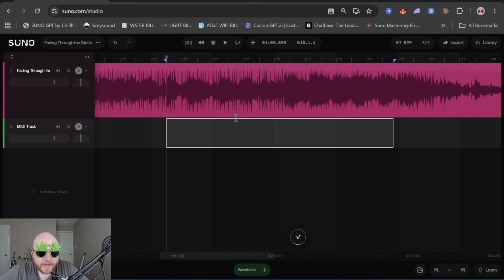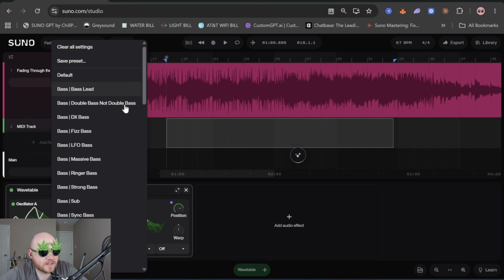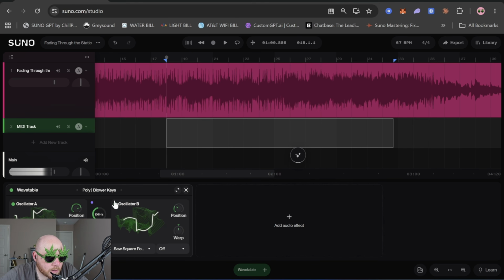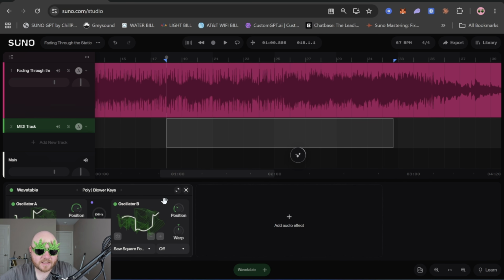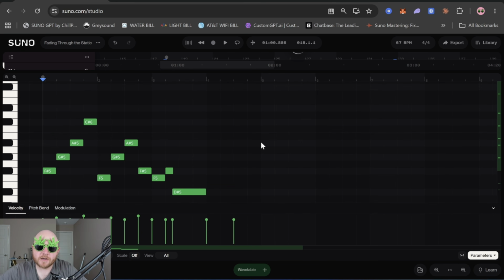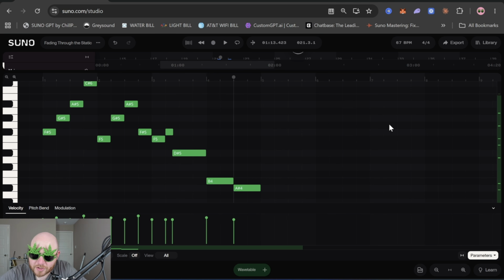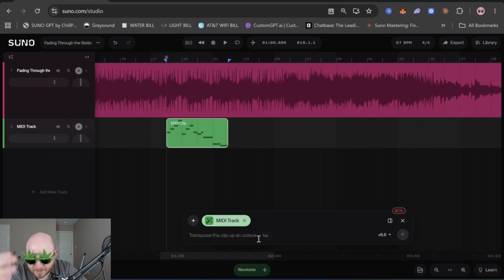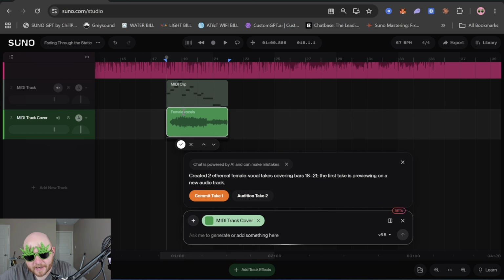Suno Studio 2.0: MIDI to VOCAL is Finally Here!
Learn how to convert MIDI to vocals quickly. Generate realistic singing performances from your MIDI notes.

This tutorial demonstrates a workflow to turn standard MIDI sequences into sung audio. If you produce music and want to experiment with vocal synthesis, this method offers a practical way to test melodies before hiring a vocalist or recording your own. We look at how to input notes and configure the settings to get usable vocal output.

Beyond basic conversion, the guide explores how to craft specific textures, including a custom DreamPop instrument built with Suno AI prompts. You will also learn the essential Mainstream Pop characteristics to ensure your vocal arrangements fit current industry standards. Whether you are a bedroom producer or a songwriter, these techniques help you prototype vocal tracks effectively..